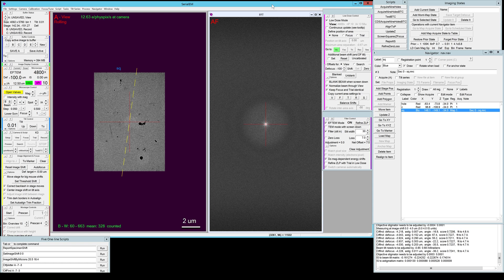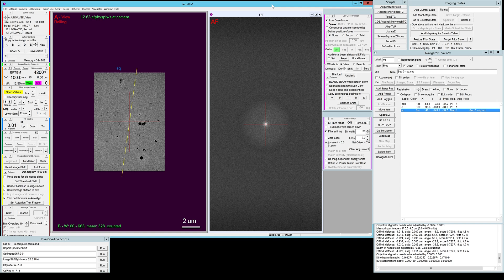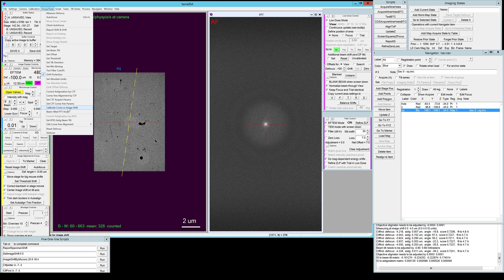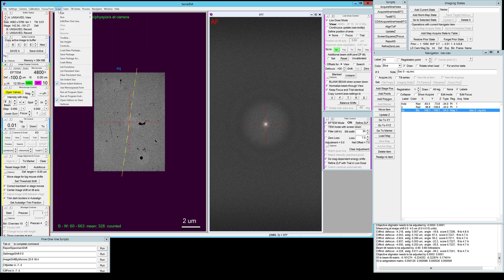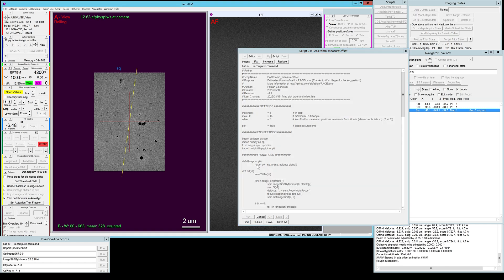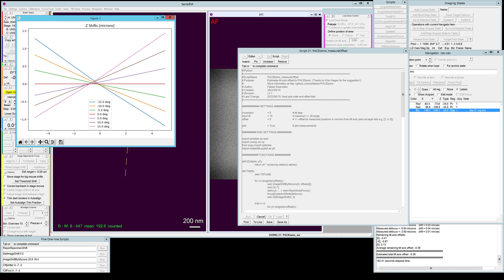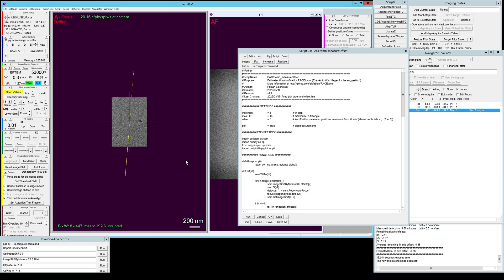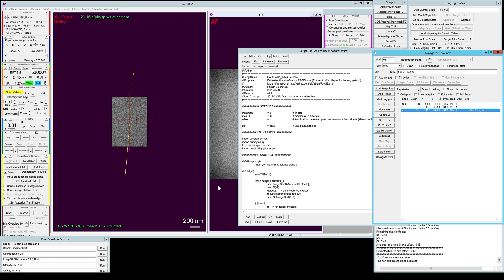PACE-tomo: General Preparation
This is a video tutorial series for the use of PACE-tomo (Parallel cryo electron tomography).